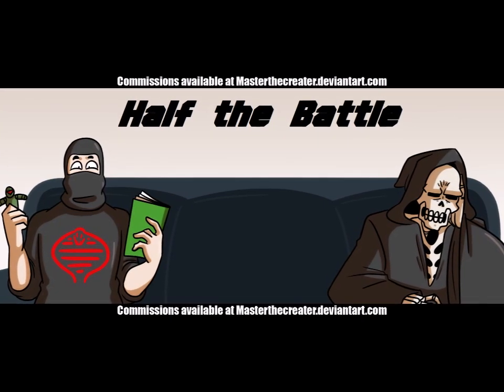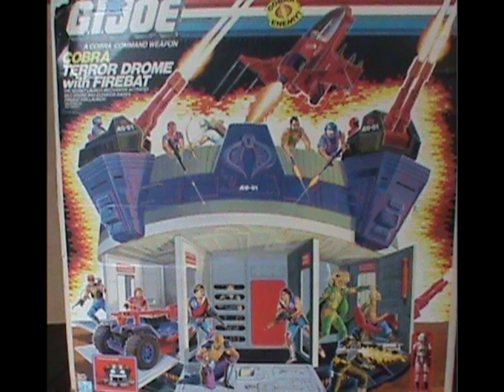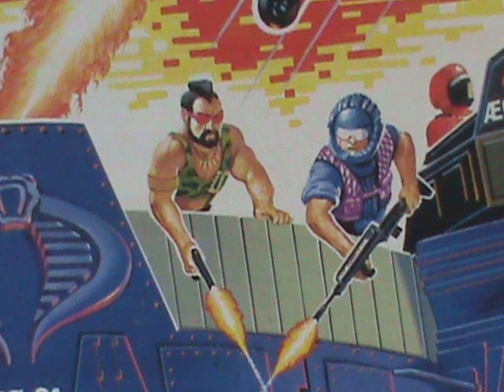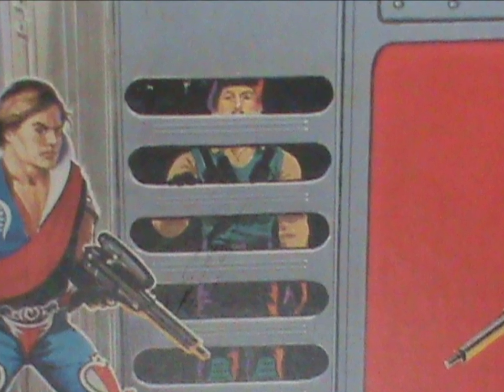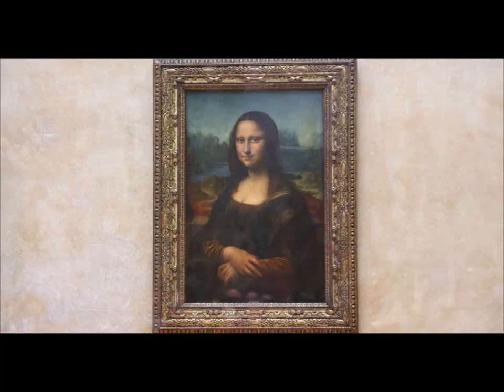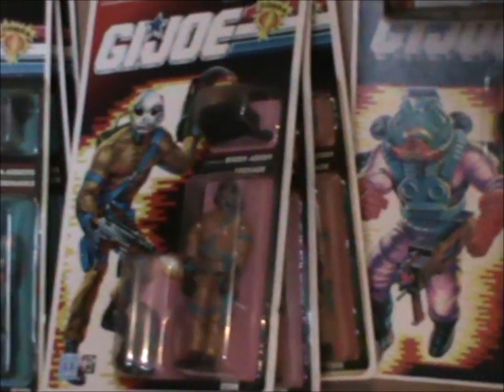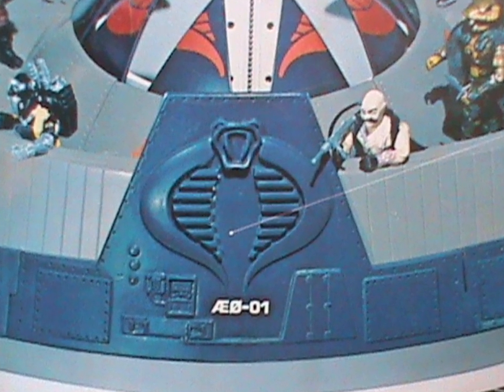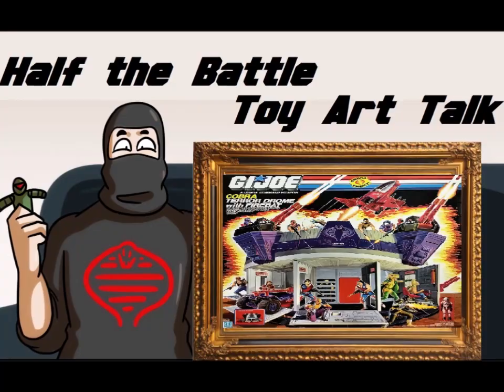Toy Art Talk : The Terrordrome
First episode of a new concept !